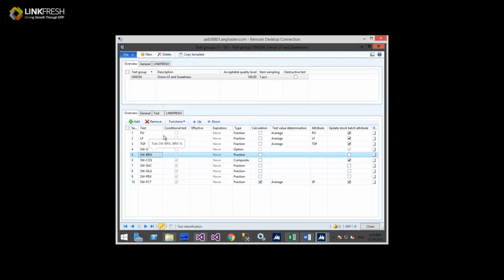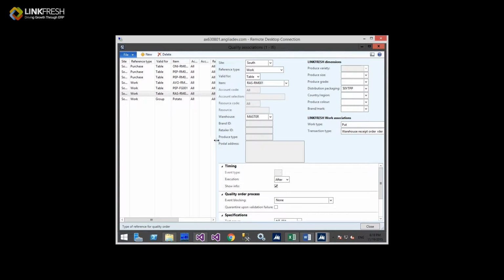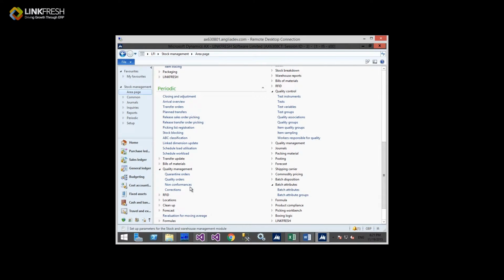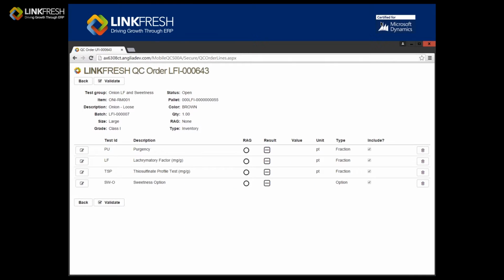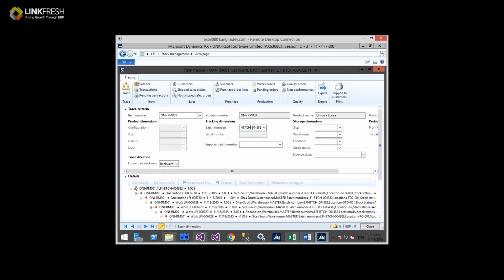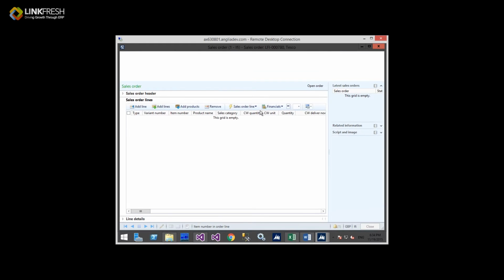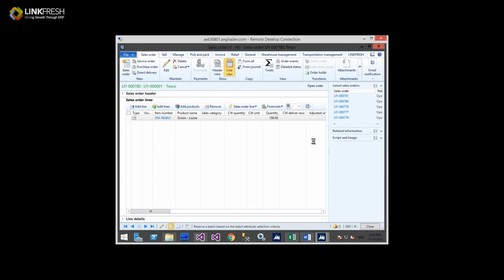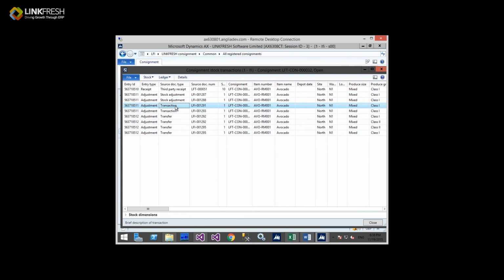LINKFRESH Deepdive - LINKFRESH AX Runthrough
A segment from our October 2015 webinar 'Advanced Quality Control and Traceability', focusing on a run through of LINKFRESH AX software.

LINKFRESH is a leading ERP solution for the fresh food sector, built on the Microsoft Dynamics platform.